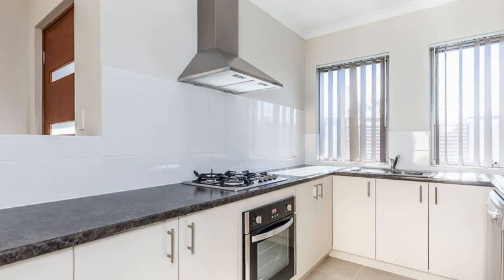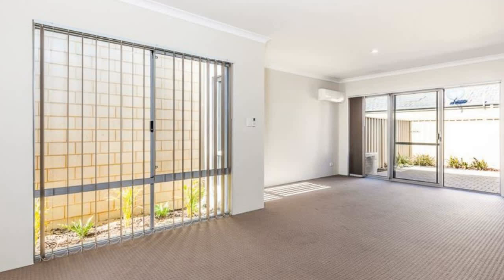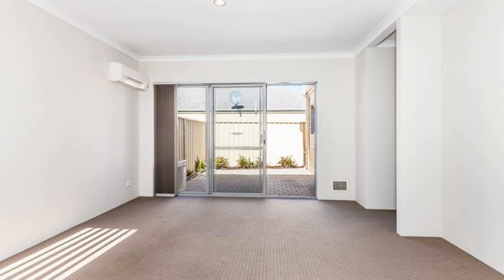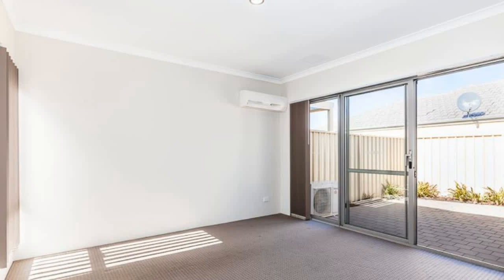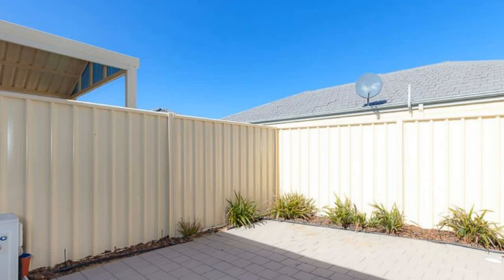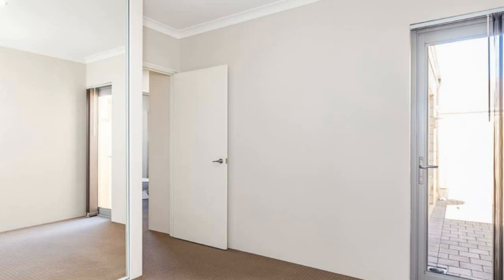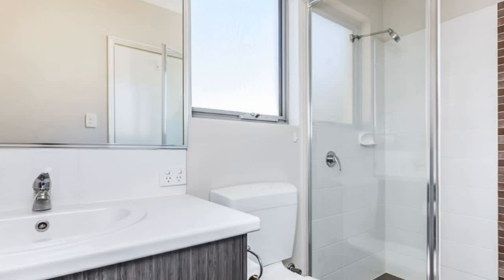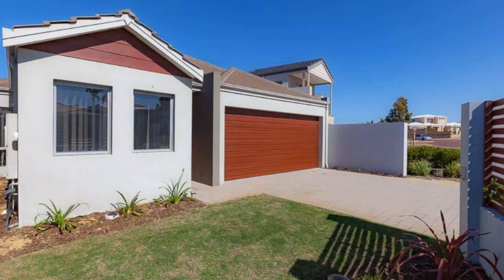30 Delamere Place Currambine, Western Australia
Buyer Enquiries $449,000 - $499,000 - Trendy Home

Opportunities like this don't come around too often for you to purchase your own trendy 3 bedroom, 2 bathroom home. Boasting light, bright and spacious open plan living, generous size bedrooms, study nook and private courtyard. Enjoy being able to walk to the Currambine Central, catch a movie or get a bite to eat.

Internal Features:

- Light and bright spacious open plan living and meals
- Kitchen boasts loads of bench top and cupboard space, under bench oven, gas cook top, pantry and dishwasher
- Study nook
- Queen size master bedroom with built in robe
- Modern ensuite bathroom offers single vanity, shower and toilet
- Bedrooms are generous queen size with built in robe
- 2nd bathroom offers single vanity, separate bath and shower
- Air conditioned

External Features Include:

- Fully paved courtyard
- Easy care gardens
- Double garage